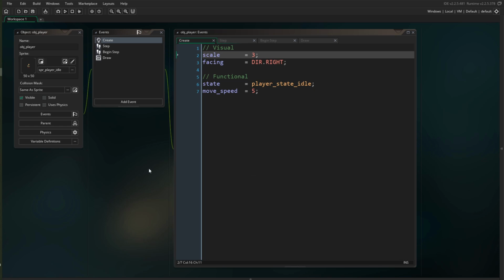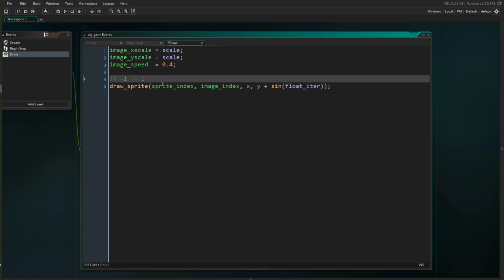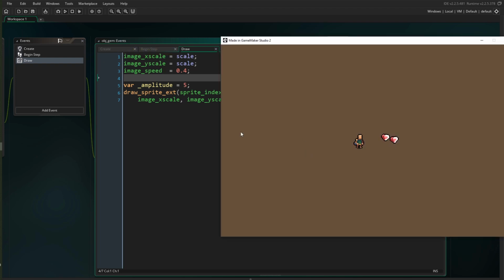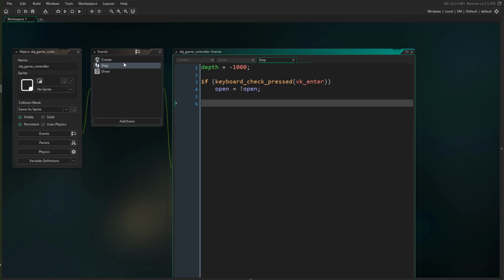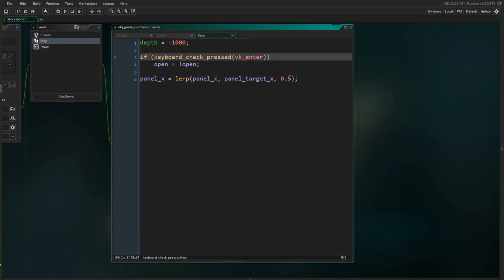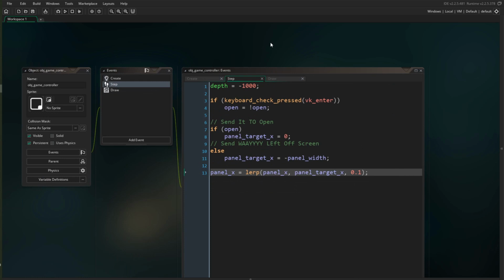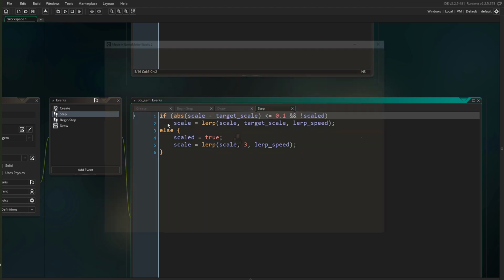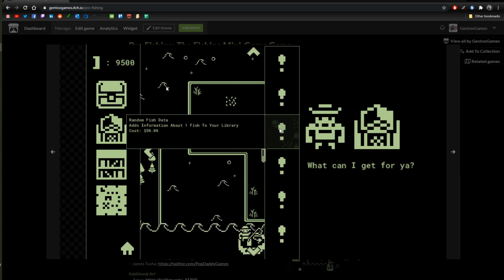How To Make Your Game Look Better Using Sin & Lerp Functions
Timestamps:
0:00 - Intro
1:24 - Sin
6:57 - Lerp Pt. 1
18:08 - Lerp Pt. 3
19:22 - Lerp Pt. 2
20:55 - Outro